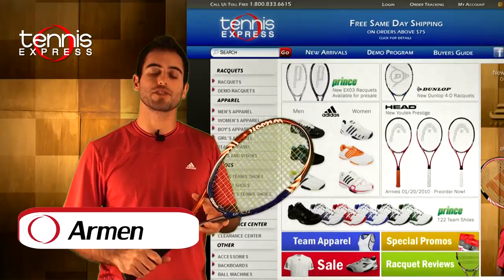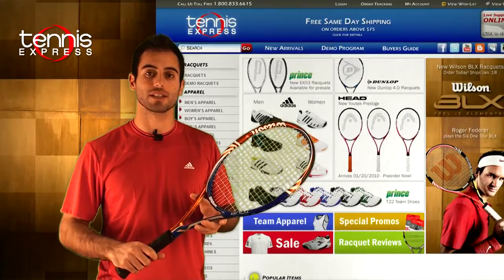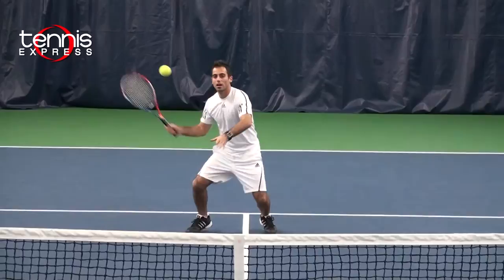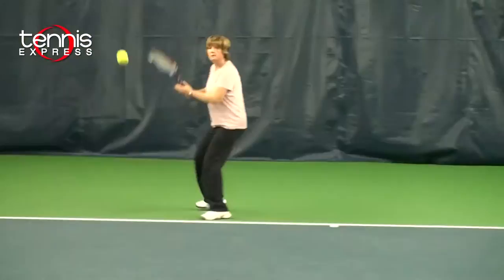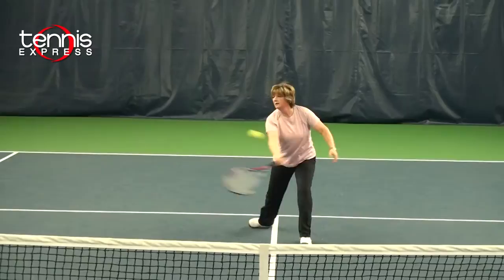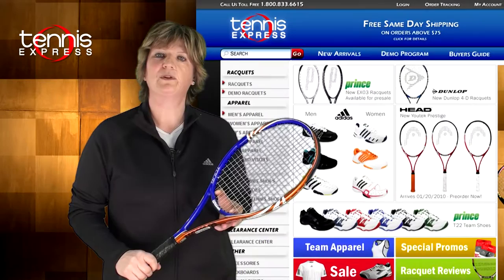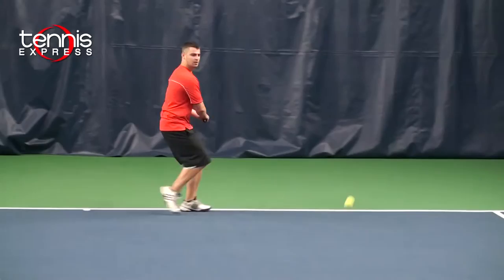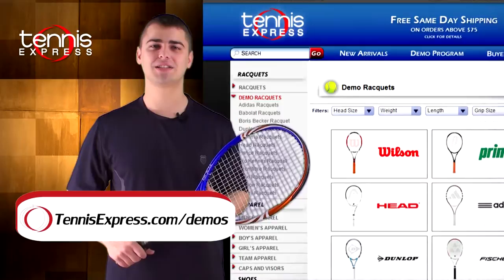Wilson BLX Tour - Tennis Express Racquet Review - Justine Henin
The Tennis Express demo team tests out the new Wilson Tour BLX. This racquet is the weapon of choice for Justine Henin, among others.

The Tour model has occupied a unique position as one of the most versatile racquets in the entire Wilson lineup. The Tour BLX continues that tradition with an improved level of feel as a result of the basalt fibers that are central to the new BLX technology. An outstanding all-court racquet, the Tour BLX delivers, for professionals and weekend warriors alike.